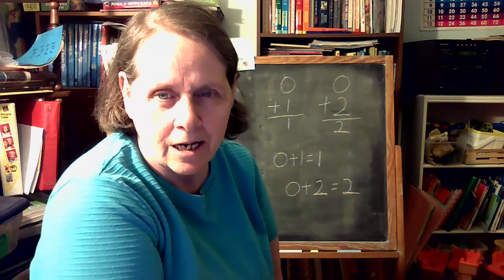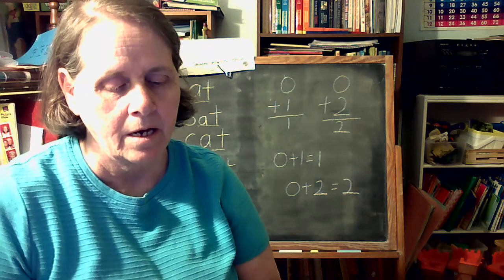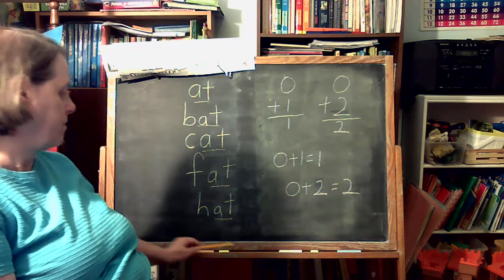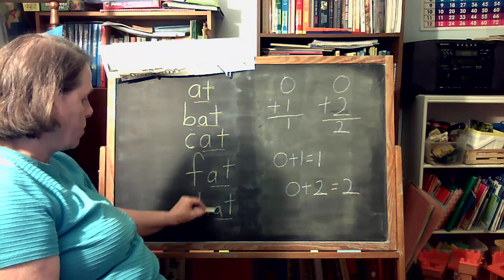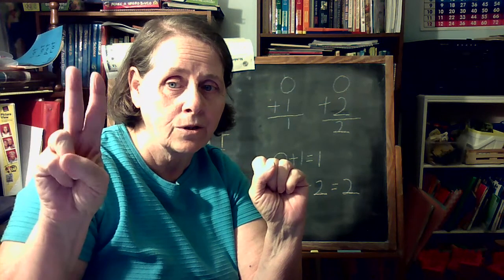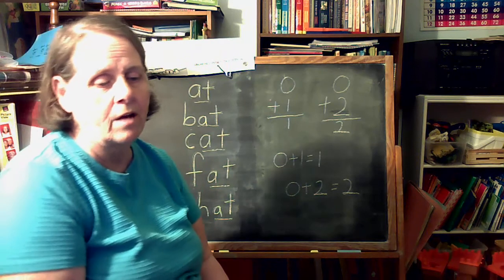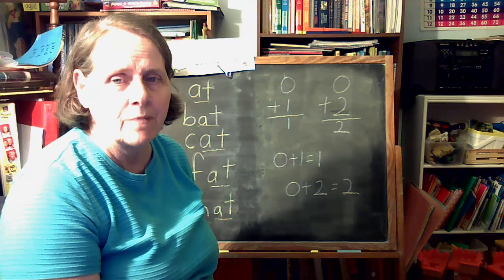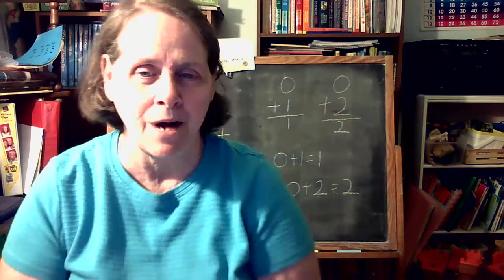The Cannon Academy Homeschool:Preschool Lesson 7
In this video children will learn and review the letters Aa, Bb, Cc, Ff, Hh, and Tt. We will go over the "at" family words: at, bat,  cat, fat, and hat.   Review counting 1-10 forward and backward. Sing a counting song. 0+1=1 and 0+2=2 to skip to my lou. Also, learn and review writing these problems vertically and horizontally. We will also learn how to write the "at" family words.  Those who aren't able to write yet can just follow along. Perhaps later parents, grandparent or older sibling can work with the younger ones with blocks , small toys, cereal or m&m's to form shapes of above letters.   Feel free to make up your own songs to teach your children mine are ones I have found to work. Children at least small children seem to learn to songs better and also through play. I hope you find this video helpful.